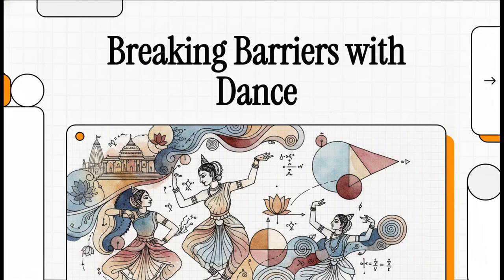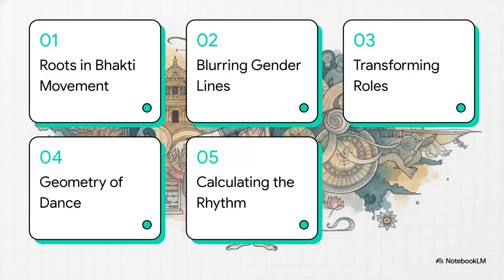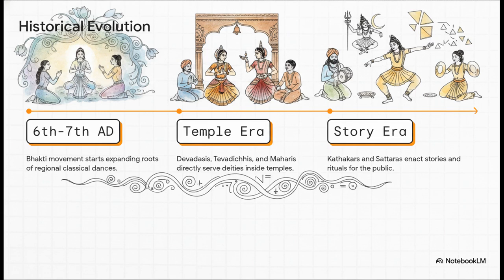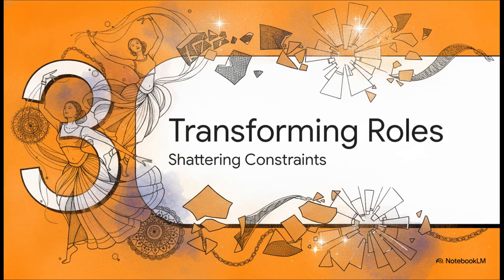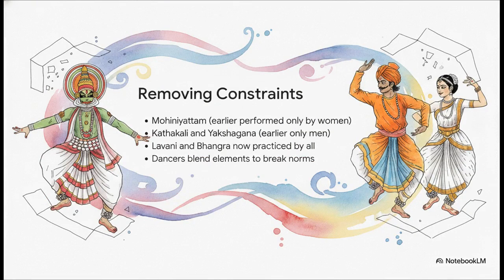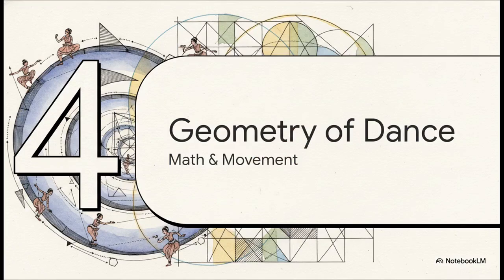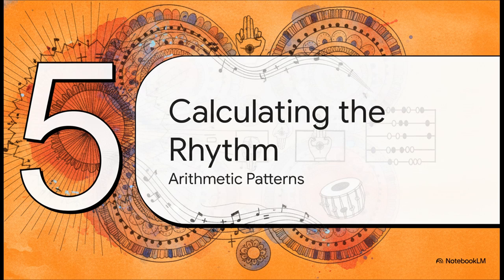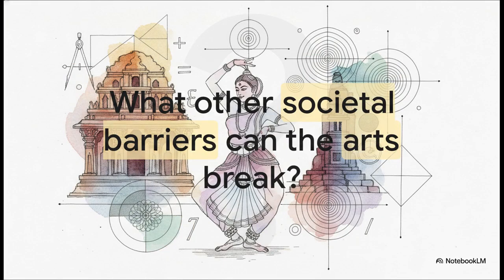Breaking Barriers with Dance | The Engineer Owl